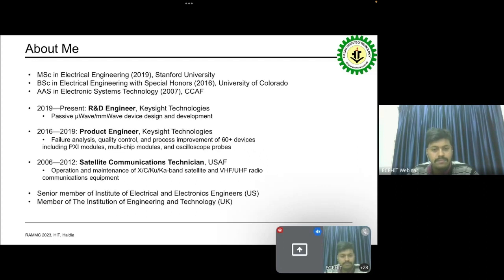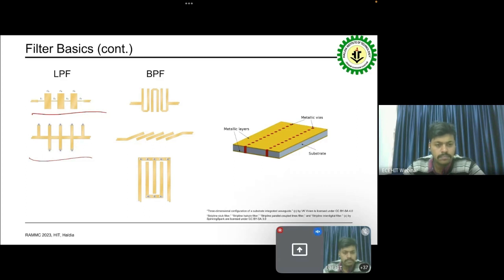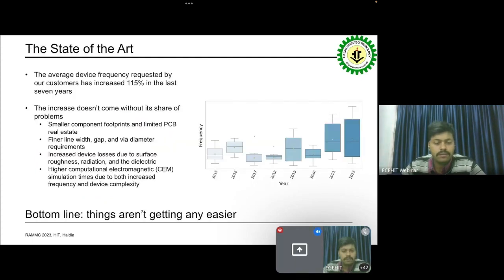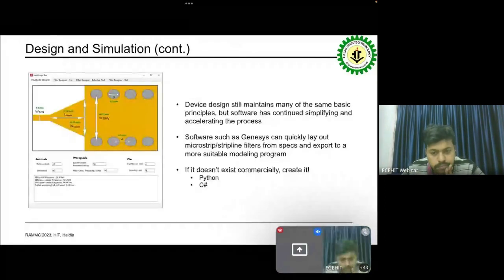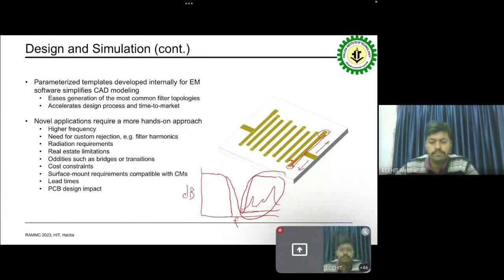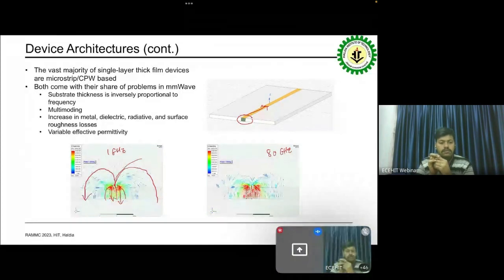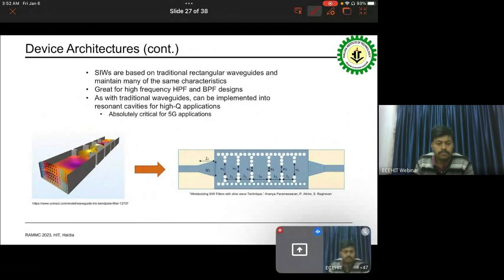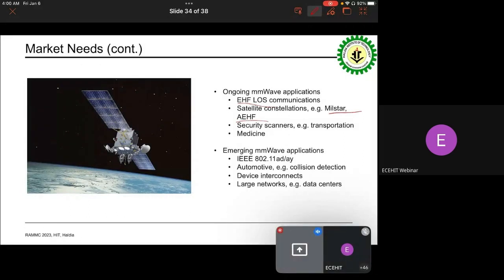FDP on RAMMC 2023 Day5, ECE Department, Haldia Institute of Technology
The next generation communication technology will bring new experiences and thus create new and exciting opportunities for the society. Microwave and mmWave frequency bands are promising spectrum for the 5G/6G mobile communication systems which include higher bandwidth, data rate, capacity, security, lower latency etc. Recent advancements in microwave and mmWave technologies are involved in such system which brings many new challenges to the microwave and antenna engineer to design, integrate, and measure the microwave and mmWave components.
This FDP aims to provide a platform for eminent academicians, technologists, and young researchers to exchange their ideas on the recent advancement of microwave and milli-meter wave technologies for the next generation (5G/6G) communication.